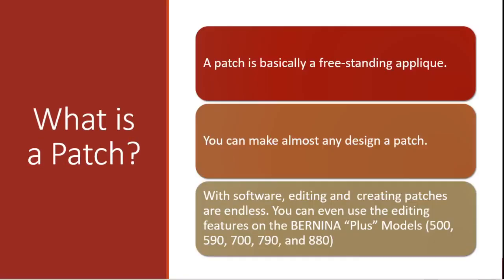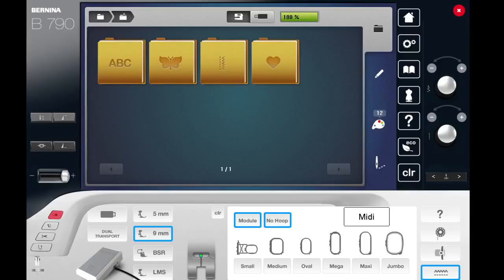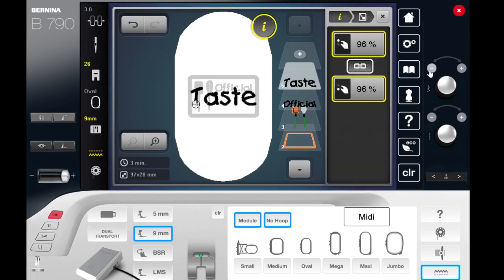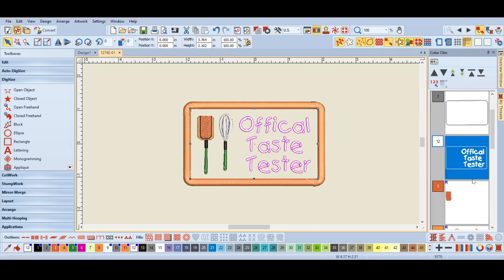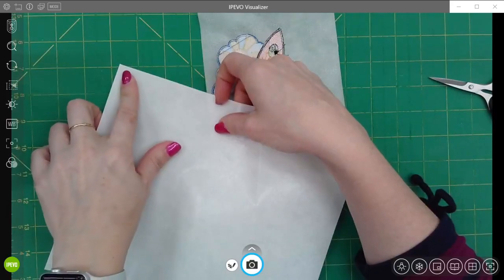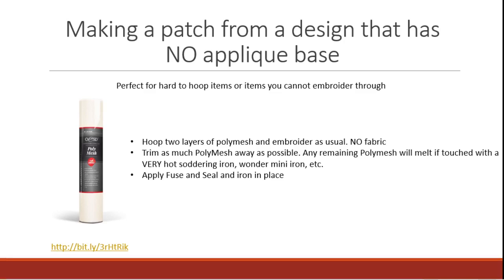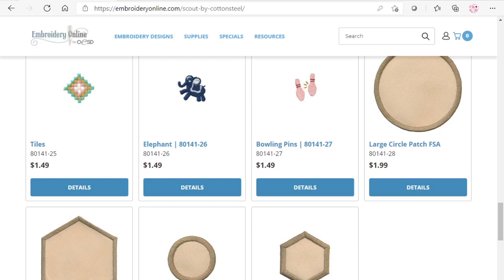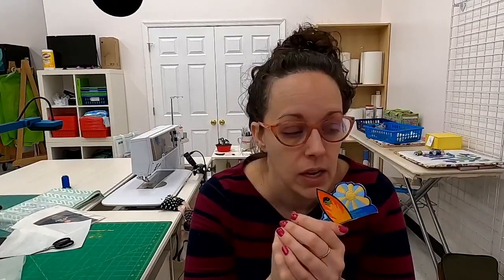Virtual Breakfast Club: Embroidering Patches